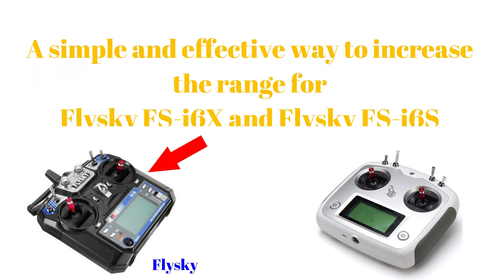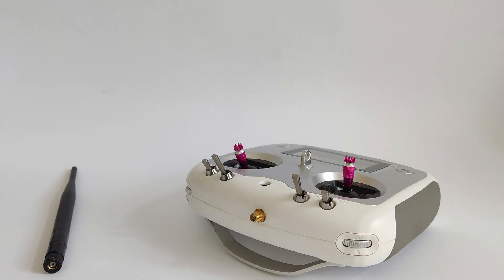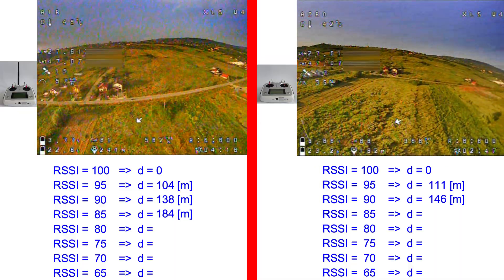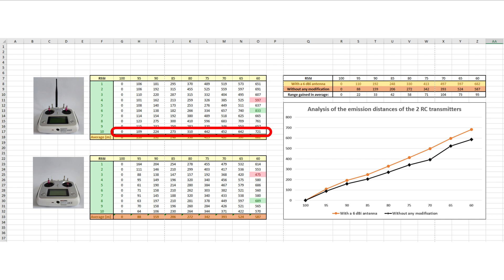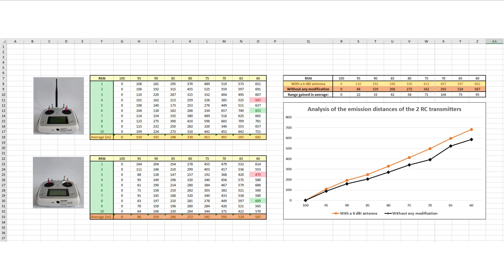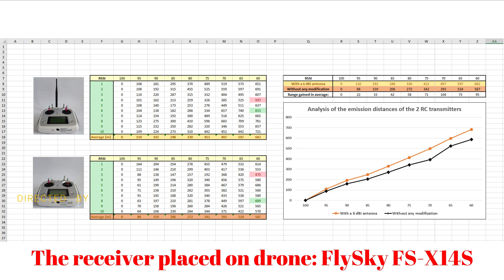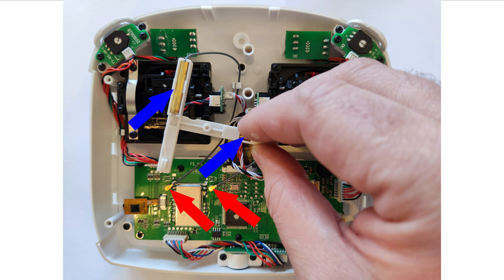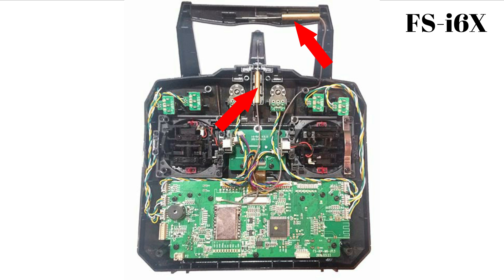A simple and effective way to increase the range for Flysky FS-i6X and Flysky FS-i6S RC transmitters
In this video, I will present a simple way to increase the range for Flysky FS-i6X and Flysky FS-i6S RC transmitters. The solution is presented from the hardware implementation up to the practical analysis of it.

00:00 – Problem overview & main idea
01:33 – A practical analysis
06:25 - Flysky FS-i6X & Flysky FS-i6S hardware modification
06:56 – Required components
08:10 - Conclusions

╠╗║╚╝║║╠╗║╚╣║║║║║═╣    I Really Appreciate Your Support!